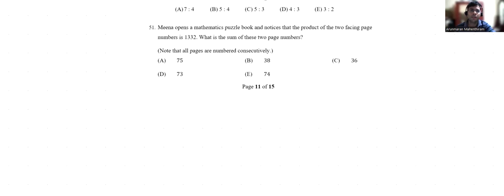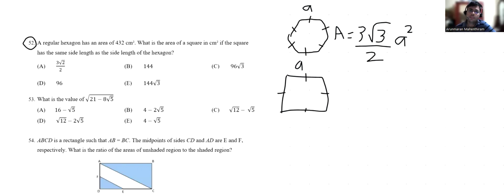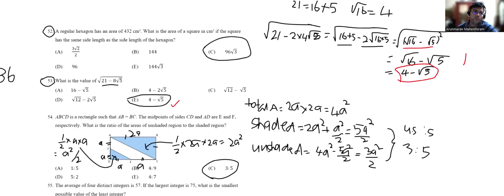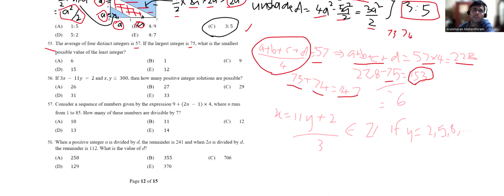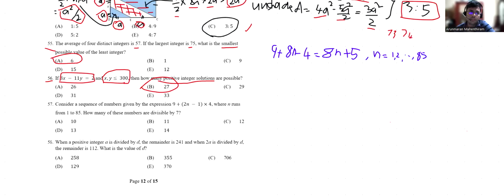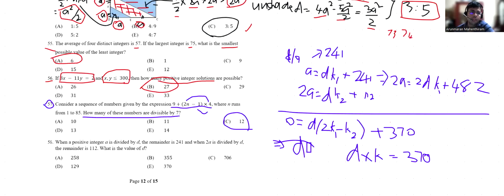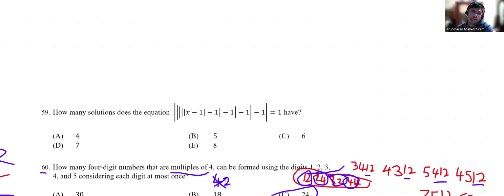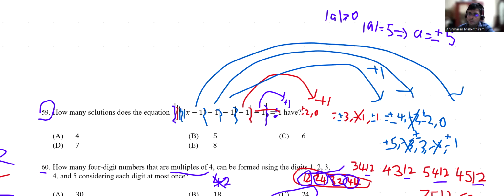SLMC 11, 21-30 & SLMC 13, 11-20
ඔබේ දරුවට දැන් නිවසේ සිටම ශ්‍රී ලංකා ගණිත තරඟයයට (SLMC) සුදානම් වීමට පාඩම් රැසක් Sri Lanka Olympiad Mathematics YouTube චැනල ඔස්සේ ඉතා සරලව හා රසවත්ව,  අධ්‍යයනයට පහසු ලෙස සකසා ඇති අතර මෙම චැනලයෙන්  ඔලිම්පියාඩ් ගණිතය'ඉගෙන ගැනීමට හා අන්තර්ජාතික ගණිත ඔලිම්පියාඩයට (IMO) සුදානම් වීමටද හැකියාව ලැබේ.